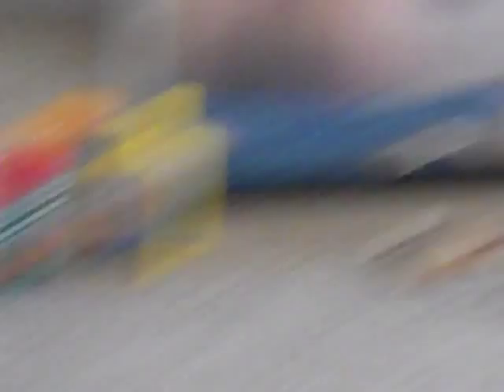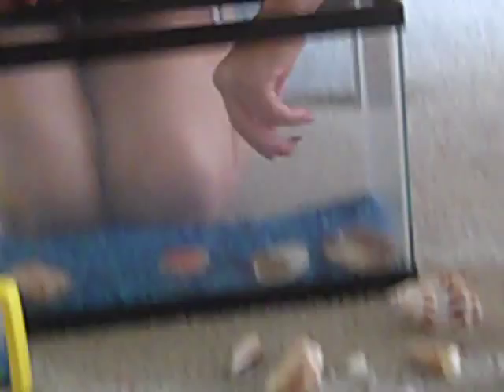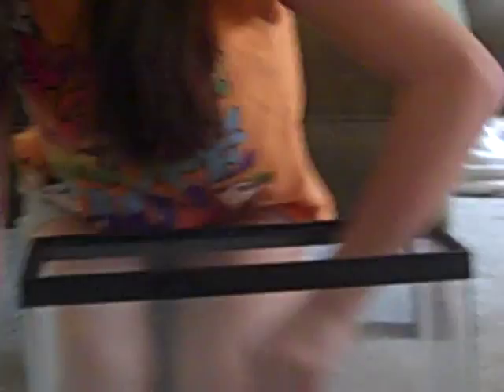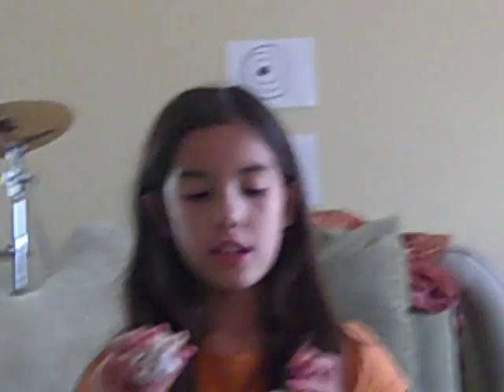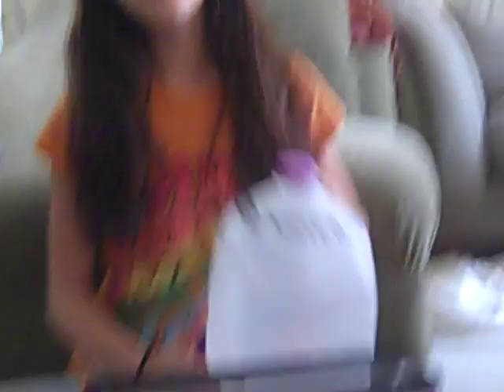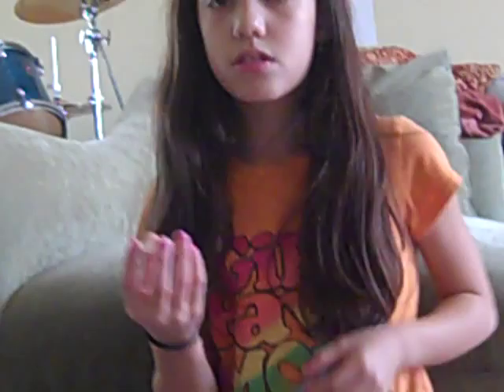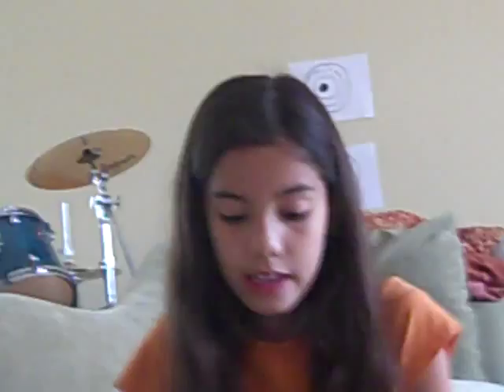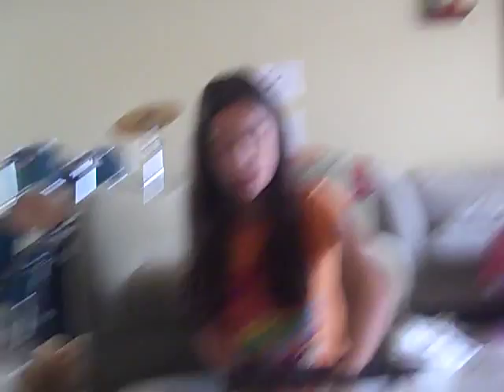Tips to taking care of hermit crabs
In this video, you will get some good advice on how to take care of your hermit crabs.  Just so you know, there are certain things that you need in order to take good care of your hermit crabs.